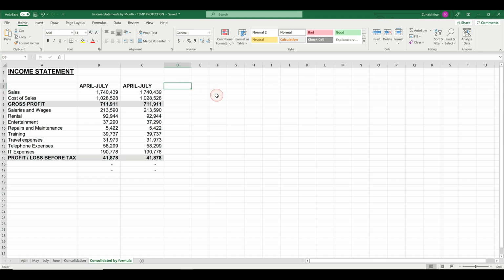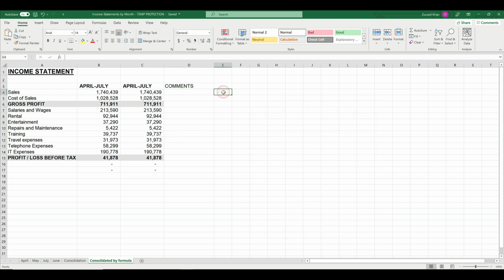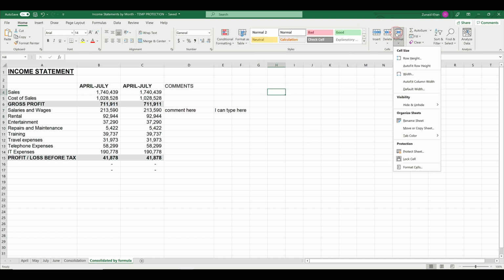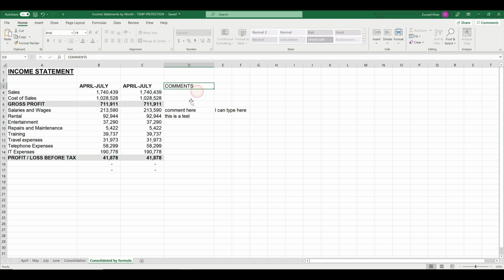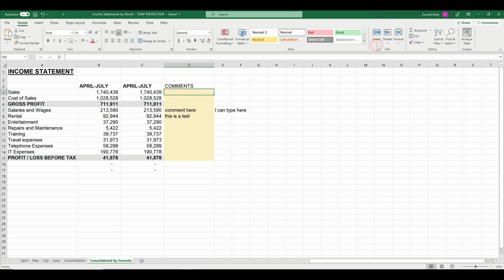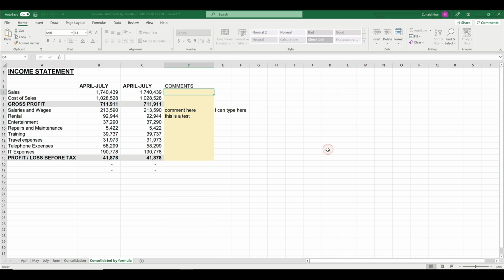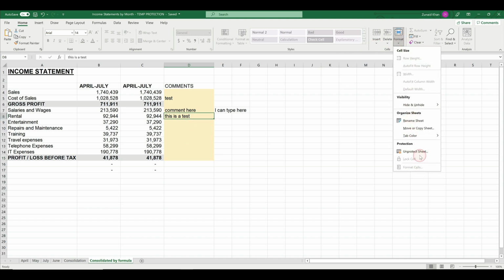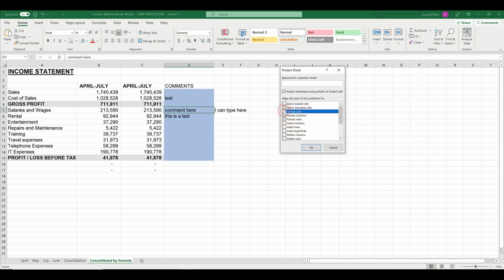3 2 Protection 2 DONE